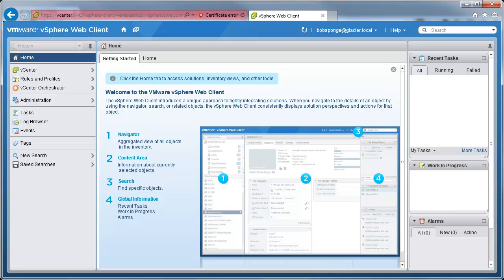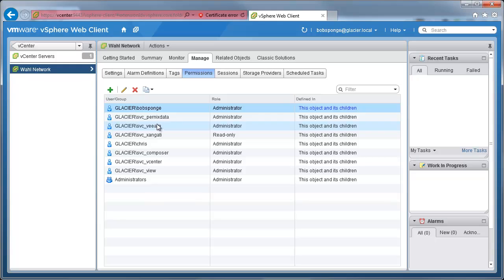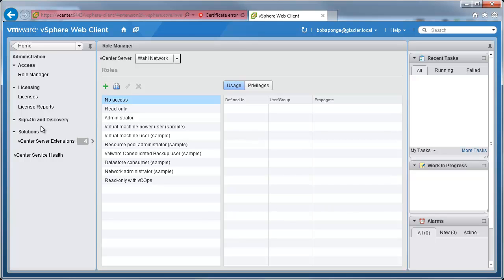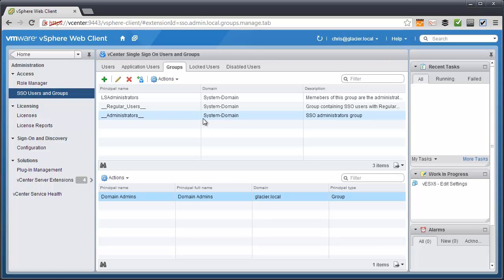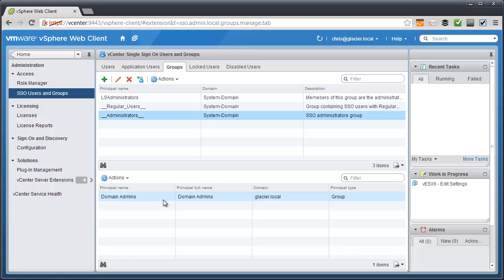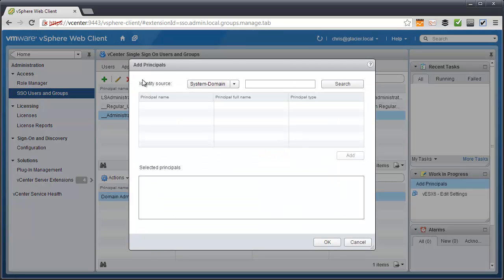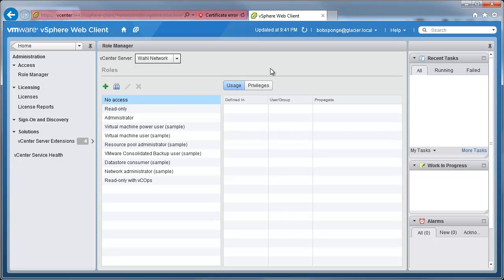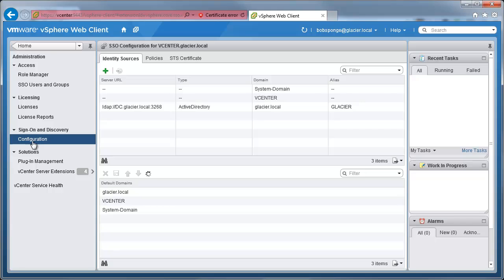How To Add SSO Administrators in vSphere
Don't want to use Admin@System-Domain for all your SSO config work? No sweat - this video shows you how to enable domain users to have admin authority over SSO configuration in a few, easy steps.